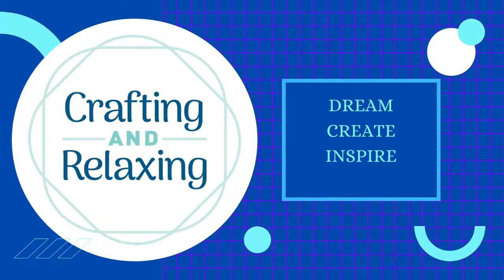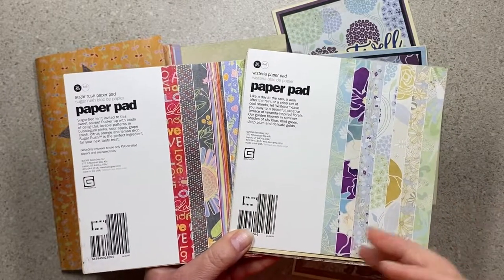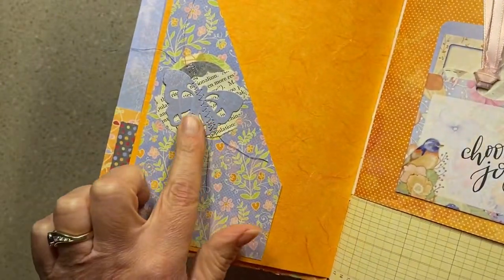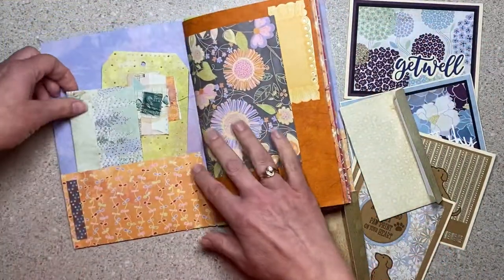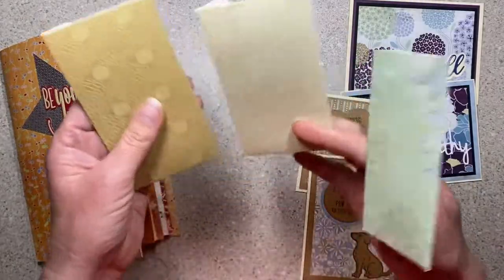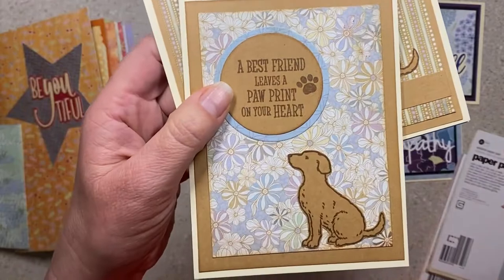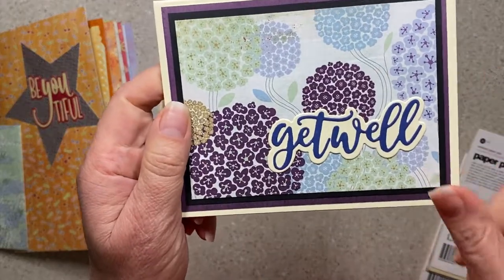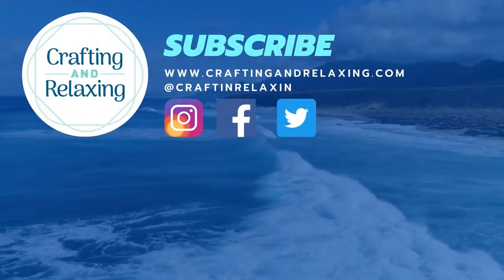Bringing Back Basic Grey Collab - September - Journal, Cards and Envelopes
I'm teaming up with Beth from @BourbonCreekCrafts and we are pulling out our old Basic Grey papers and enjoying them each month!  You can also follow on Instagram to see what Kathy is making.

If you have Basic Grey in your stash, you are more than welcome to play along with us by using the hashtag bringingbackbasicgrey​!

This month I added some touches to the journal I made last month and made some other projects too.